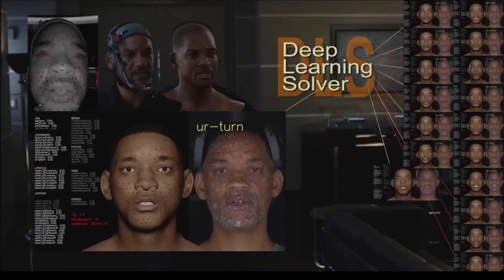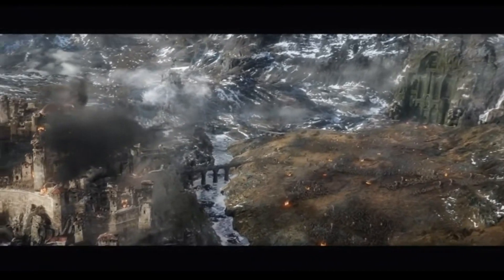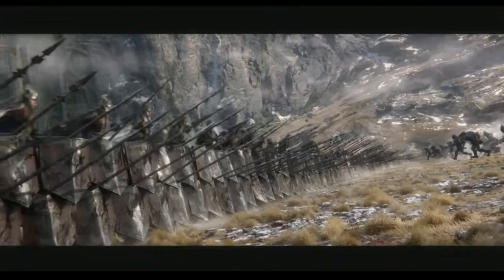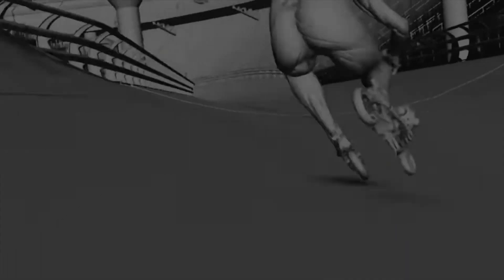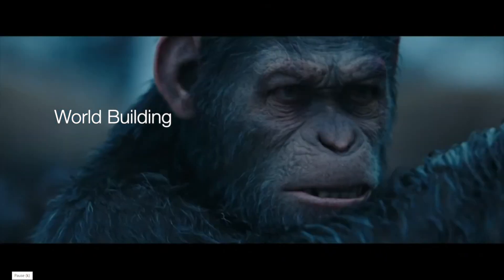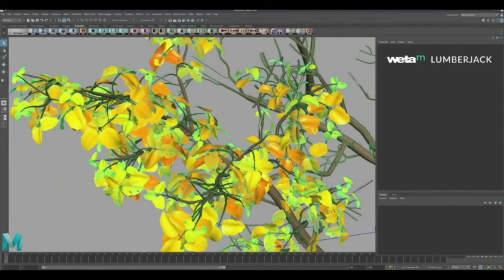Unity acquires Weta Digital - Tools sneak peak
Unity’s New Year Sale begins on December 19, 2022 8:00:00 PT and continues through January 5, 2023 14:00:00 PT. Over 2000 assets will be available at up to 50% off in the Asset Store

Starts: 12/19/22 8:00:00 PT
Ends: 1/5/23 14:00:00 PT

Popular Products
Below, you’ll find links to some of the most popular products available in the Asset Store that are also part of the upcoming New Year Sale.

POLYGON Fantasy Kingdom - Low Poly 3D Art by Synty

A look at Weta Digital and the tools coming to Unity.
0:06 Unity acquires Weta Digital
1:17 Manuka
1:28 Gazebo
1:53 Loki
2:08 Physically based
2:27 Koru
2:44 Facial Tech
2:56 Barbershop
3:09 Tissue
3:21 Apteryx
3:30 World Building
3:39 Lumberjack
3:57 Totara
4:18 Eddy
4:31 Production Review
4:55 Live Viewing
5:15 Projector
5:25 Totara Expand